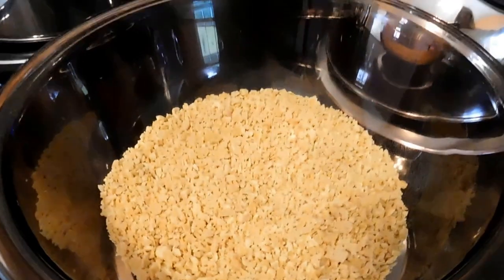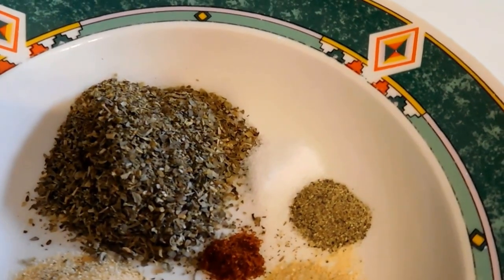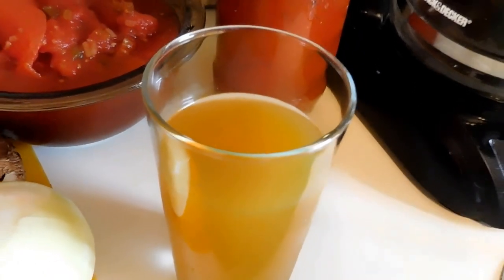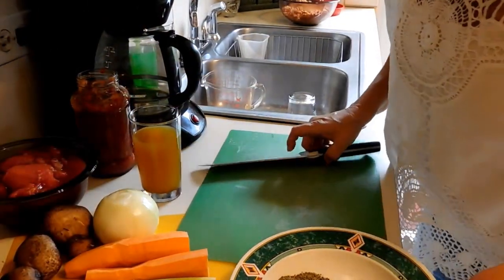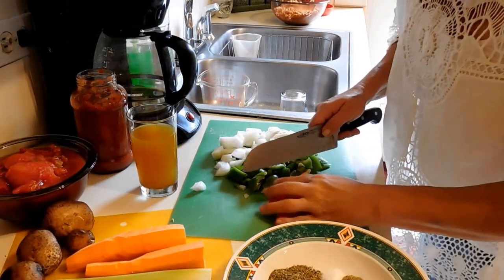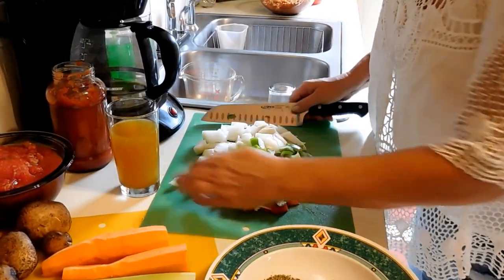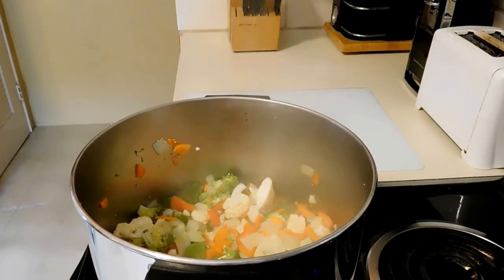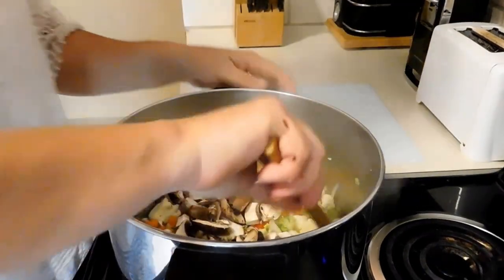VEGAN Spaghetti with Cheese-less Topping Ep 4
VEGAN Spaghetti with Cheese-less Topping ! ~Cooking with The Vegan Grandma~

Share with friends who may love this recipe... Also, if you would enjoy seeing any specific recipes let me know...

Sallie De Silva is The Vegan Grandma ~

Sallie was born in North Carolina, she has lived in Bermuda for the past 14 years with her husband James, and looks forward to retirement in the near future relocating back to her home state.

Being a grandma is Sallie's most treasured role in life, she has three adult children and 5 grands.

Sallie became vegan at the ripe age of 53 and is loving the journey.
Join her for craps and giggles as she embarks on the social media train with All Things Vegan and then some.

Software:
Windows Live Movie Maker (because I have no idea what I am doing)